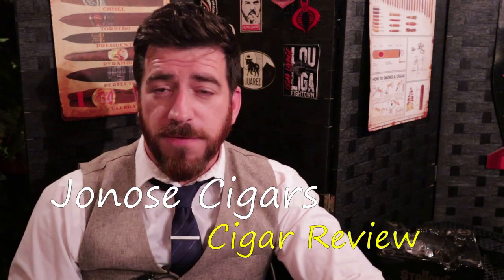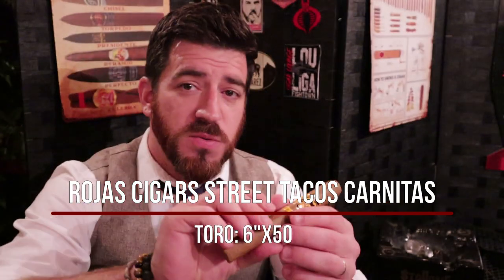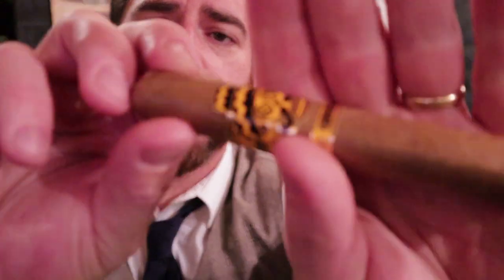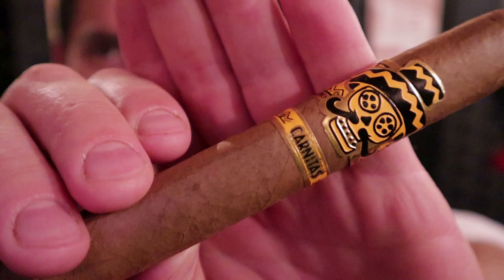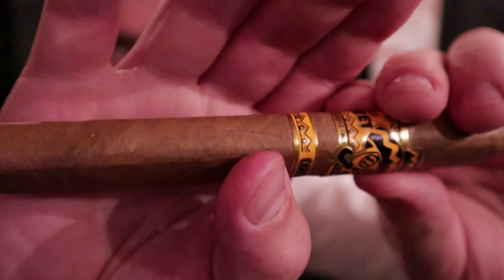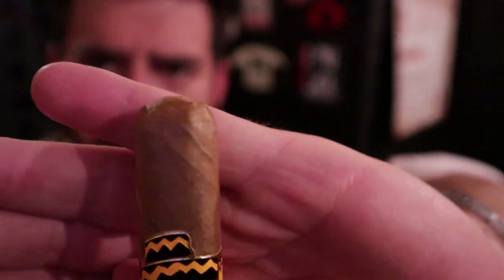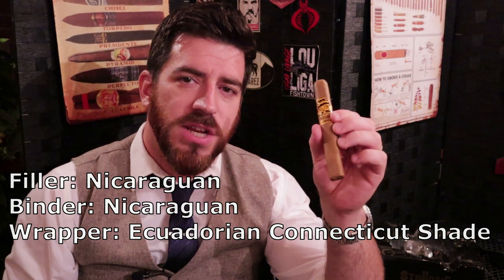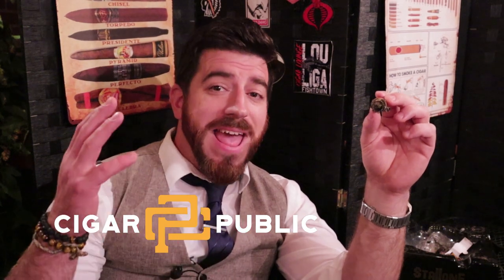Rojas Cigars Street Tacos Carnitas, Jonose Cigars Review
The second iteration of the Street Tacos is here courtesy of Noel Rojas.  I am ready for some Carnitas!